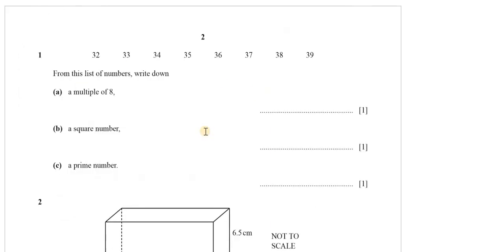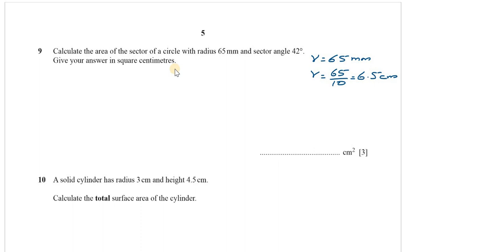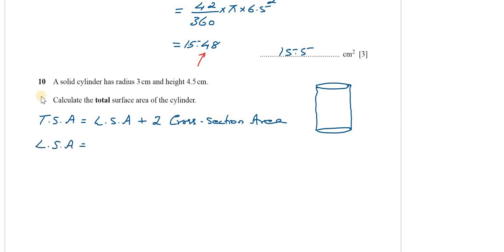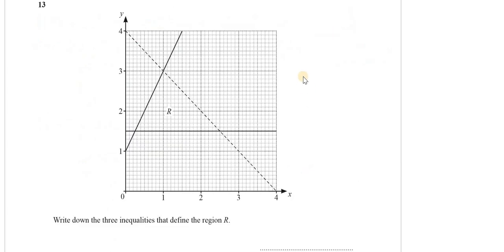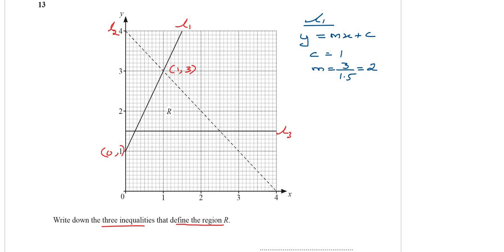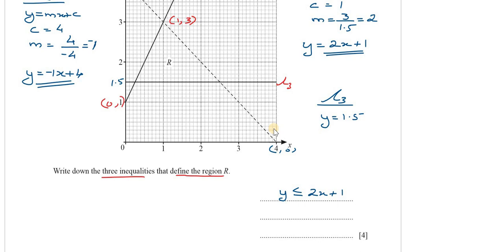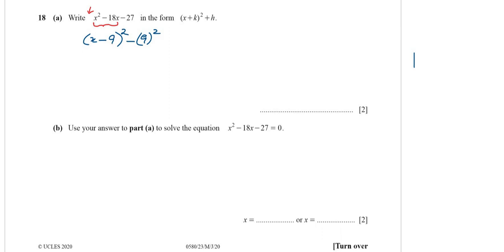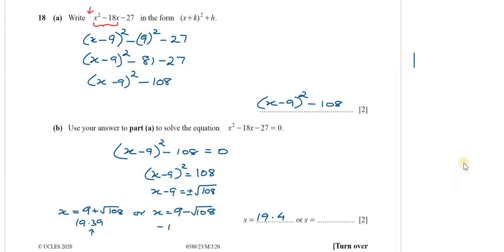Algebra, Number System, Mensuration, Inequality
Cambridge IGCSE Mathematics Past paper questions